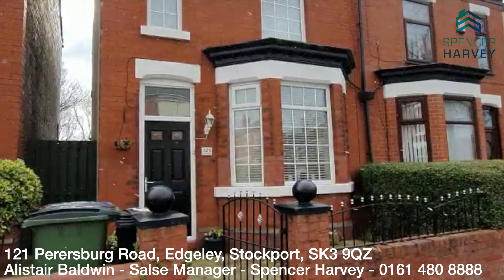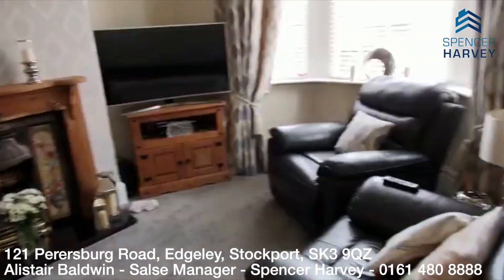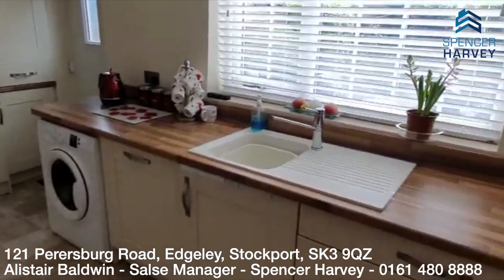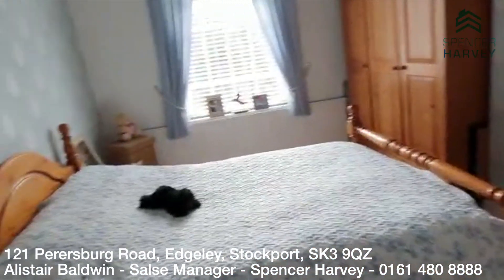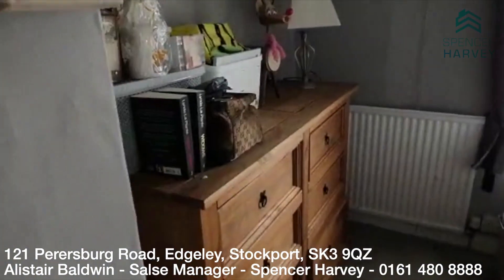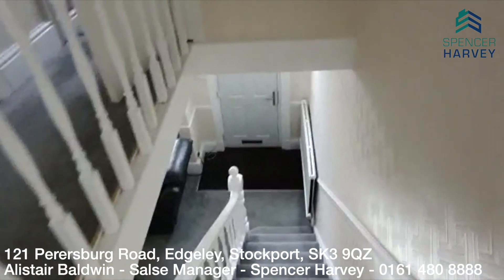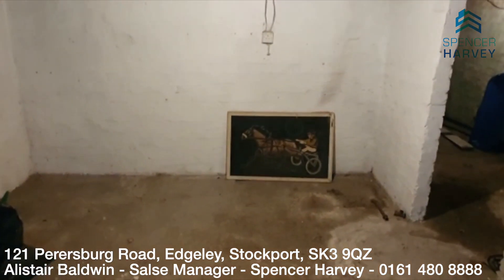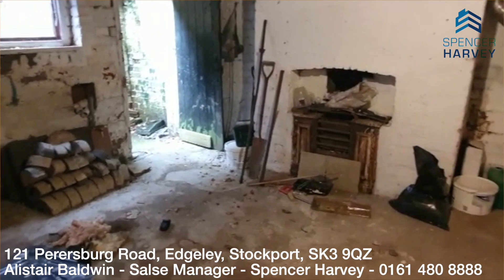121 Perersburg Road, Edgeley, Stockport, SK3 9QZ